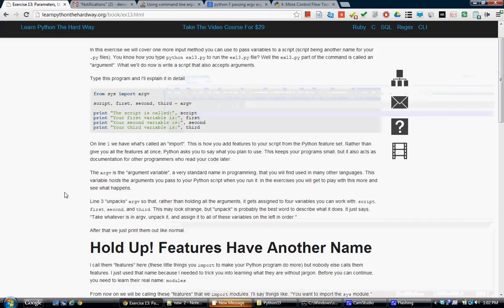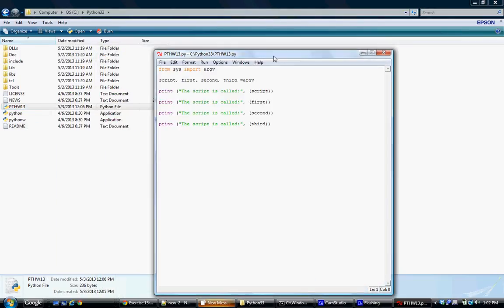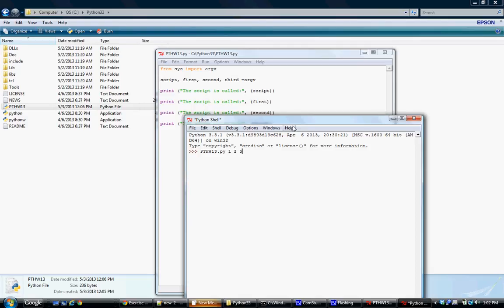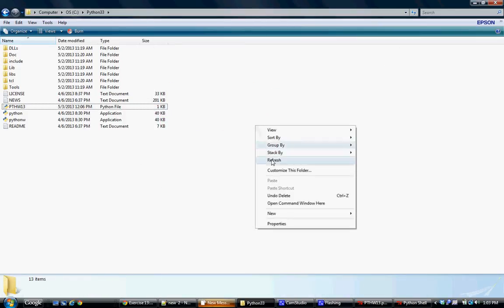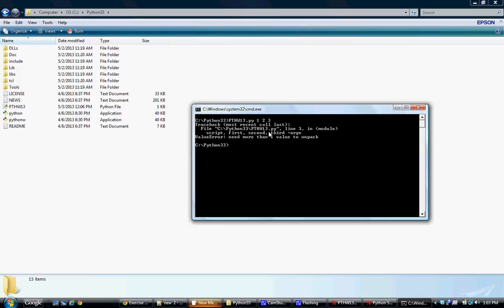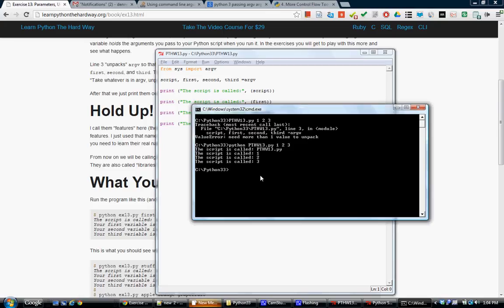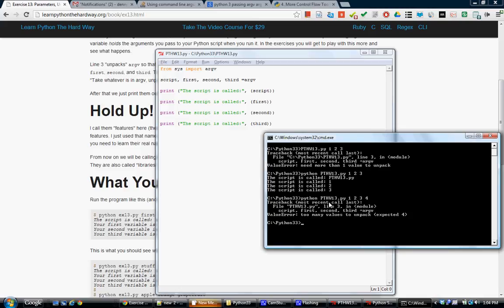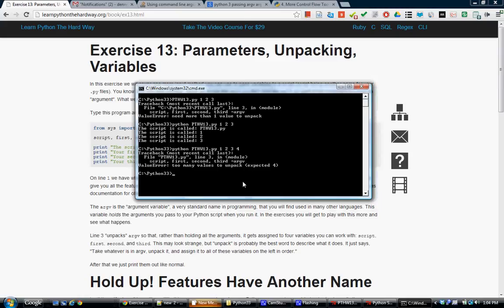learn python 3 the hard way lesson 13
But, after way too much time, I figured out what the solution was to this exercise. The instructions are in the lesson but ... the answer bears repeating: run the script from the terminal not from the python prompt!

I found a lot of people with the same problem on the web.